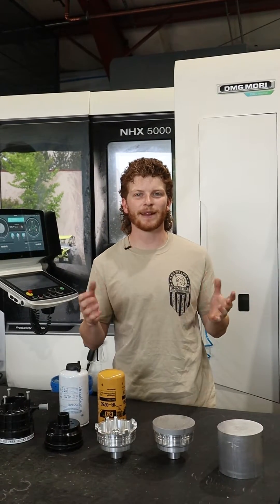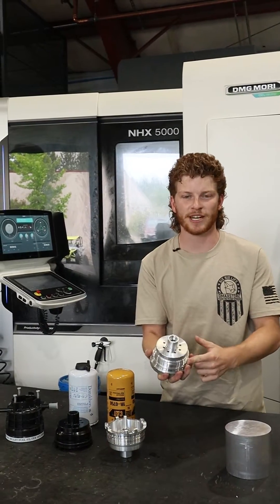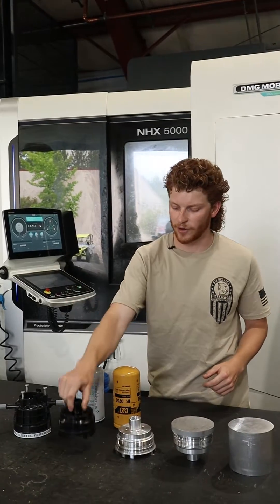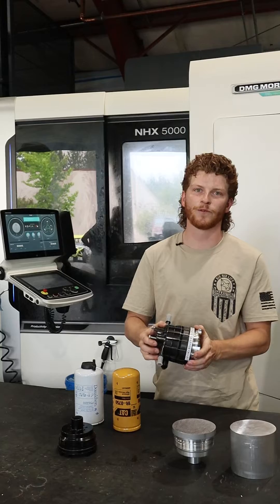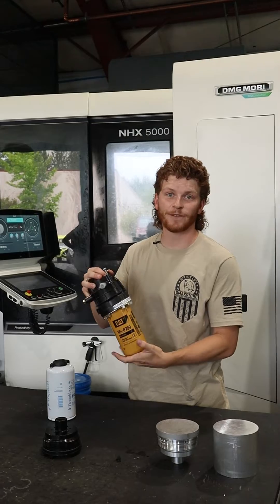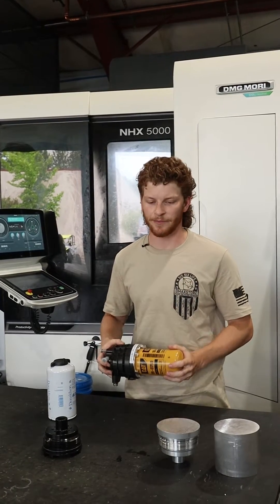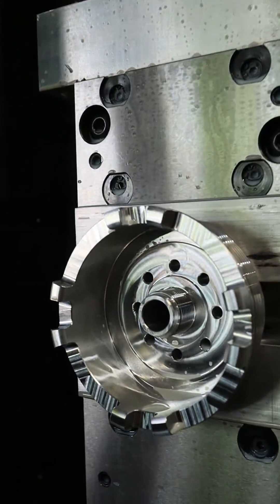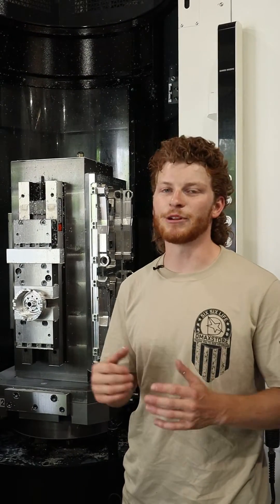L5P CAT Filter Adapter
Introducing the DmaxStore Billet Fuel Filter Adapter - the ultimate solution for upgrading your stock paper style fuel filter to a higher quality and longer lasting Cat or Donaldson Filter.
With this precision machined adapter, you can replace your old filter with a top-of-the-line Cat or Donaldson fuel filter, ensuring superior filtration for your vehicle.  No more struggling with complicated installations or spending excessive time and effort. The DmaxStore Billet Fuel Filter Adapter simplifies the upgrade process, enabling you to complete the installation quickly and efficiently. Whether you're a seasoned mechanic or a DIY enthusiast, this adapter provides a hassle-free solution that ensures a smooth transition to a higher-quality fuel filtration system. Simply remove the lower half of your fuel filter housing allowing access to the stock fuel filter. Remove the stock fuel filter and replace with this adapter and the filter of your choice!